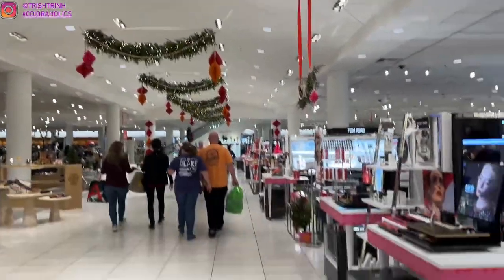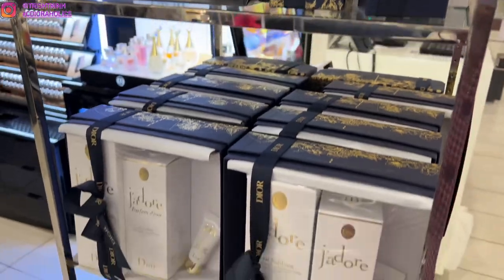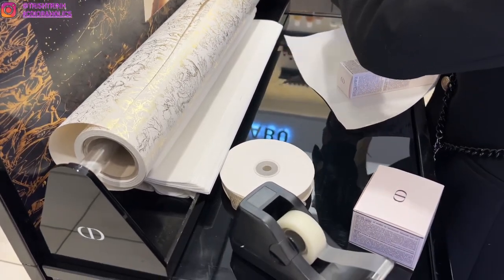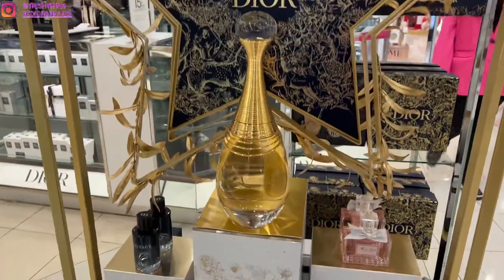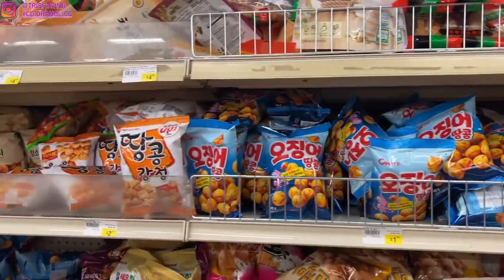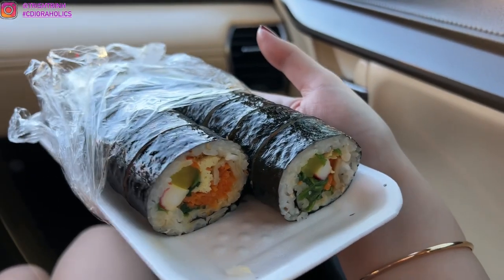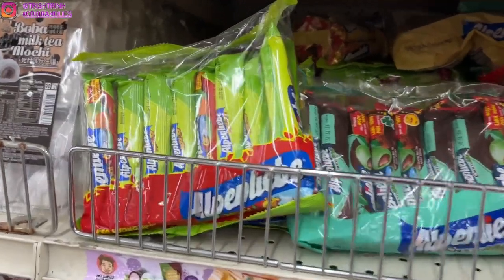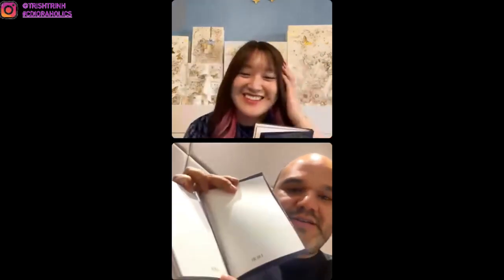Dior & Chanel Beauty Holiday Shopping- Holiday Packaging Star Charm, Wrapping Paper, Chanel Charms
Hi guys, today's video I am going Dior & Chanel Beauty Holiday Shopping!